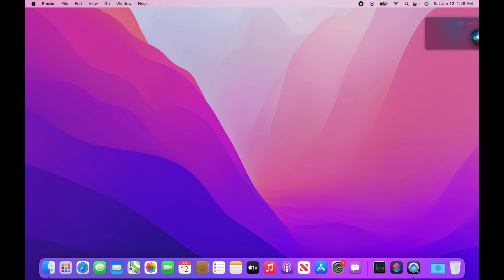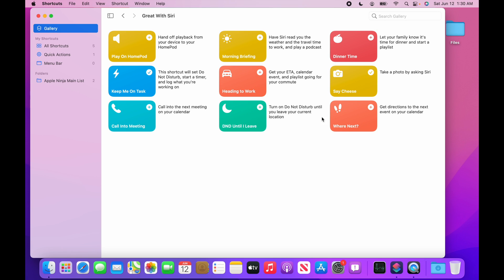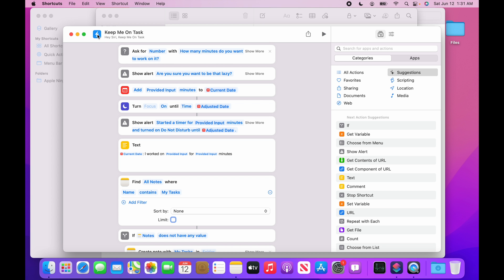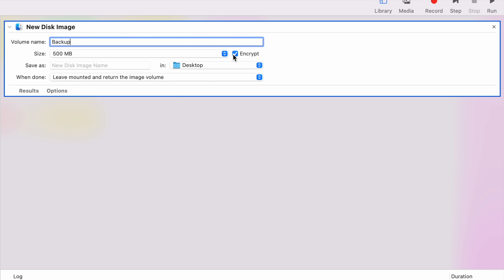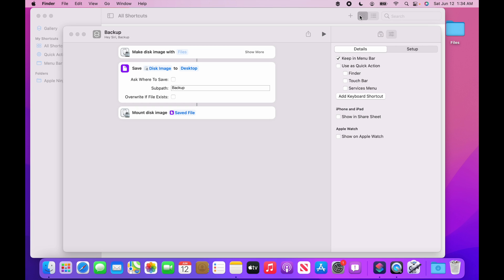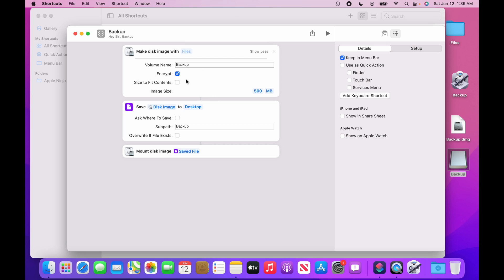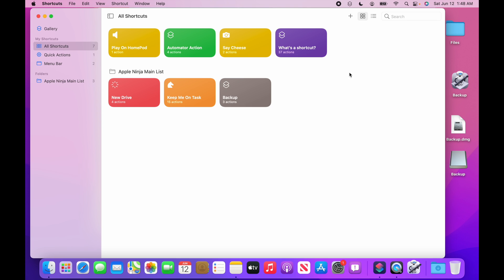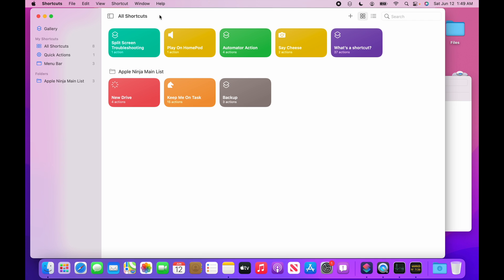Siri Shortcuts on macOS Monterey!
Create Hey Siri Shortcuts and Convert Automator Actions over to Shortcuts!
🔥Top Mac Gear on Amazon🔥
🔥 Gaming Headsets
BENGOO G9000 Stereo Gaming Headset - Noise Cancelling Over Ear Headphones with Mic, LED Light, Bass Surround, Soft Memory Earmuffs
SteelSeries Arctis 3 - All-Platform Gaming Headset

🔥 Wifi Boosters
NETGEAR WiFi Mesh Range Extender EX8000 - Coverage up to 2500 sq.ft. and 50 Devices with AC3000 Tri-Band Wireless Signal Booster & Repeater (Up to 3000 Mbps Speed), Plus Mesh Smart Roaming

🔥 Hubs | Docks
Anker USB C Hub, PowerExpand 8-in-1 USB C Adapter, with Dual 4K HDMI, 100W Power Delivery, 1 Gbps Ethernet, 2 USB 3.0 Data Ports, SD and microSD Card Reader
Brydge Vertical Dock Compatible with 15-inch MacBook Pro with Touch Bar (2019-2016), 2 x Thunderbolt 3 Ports
Brydge Vertical Dock Compatible with 13-inch MacBook Pro with Touch Bar (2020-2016), 2 x Thunderbolt 3 Ports

🔥 Monitors
Acer SB220Q bi 21.5 Inches Full HD (1920 x 1080) IPS Ultra-Thin Zero Frame Monitor (HDMI & VGA Port) with Free RE HDMI Cable
LG 27MD5KL-B 27 Inch UltraFine 5K (5120 x 2880) IPS Display with macOS Compatibility, DCI-P3 99% Color Gamut and Thunderbolt 3 Port, Black
SAMSUNG CH890 Series 34-Inch Ultrawide QHD (3440x1440), 100Hz, Curved, HDMI, USB-C

🔥 Bags | Cases | Sleeves
URBAN ARMOR GEAR UAG MacBook Pro 15-inch with Touch Bar (4th Gen, 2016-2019) Feather-Light Rugged [Ice] Military Drop Tested Laptop Case
URBAN ARMOR GEAR UAG MacBrook Pro 13-inch (4th Gen, 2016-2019) Plasma [Ice] Lightweight Slim Hard-Shell Bumper Heavy-Duty Military Drop Tested Laptop Case
URBAN ARMOR GEAR UAG 24-Liter Backpack Lightweight Tough Weather Resistant Laptop Backpack, fits up to 16-inch, Standard Issue Grey Midnight Camo

🔥 Mice
Anker 2.4G Wireless Vertical Ergonomic Optical Mouse, 800 / 1200 /1600 DPI, 5 Buttons - Black
LED Bluetooth Wireless Mouse - Silver
Apple Magic Mouse 2 (Wireless, Rechargable) - Silver

🔥 Keyboards
Logitech MX Keys Advanced Wireless Illuminated Keyboard, Tactile Responsive Typing, Backlighting, Bluetooth, USB-C, Metal Build - Graphite
Apple Magic Keyboard with Numeric Keypad (Wireless, Rechargable) - Silver
Macally Bluetooth Wireless Keyboard - Rechargeable Full-Size Wireless Keyboard - BTWKEYMB

🔥 Locks
Kensington MacBook and Surface Laptop Locking Station with Combo Lock Cable
Kensington SafeDome Secure iMac Lock

🔥 Laptop Stands
Nulaxy Laptop Stand, Ergonomic Aluminum Laptop Mount Computer Stand for Desk, Detachable Laptop Riser Notebook Stand  - Gray
Ergonomic Laptop stand for desk, Adjustable height up to 20", Laptop riser computer stand for laptop

iMovie Tutorial 2019  iMovie For Mac Tutorial will give you the Skills to Make your Movie Awesome!

and